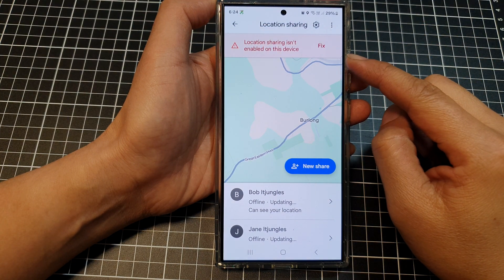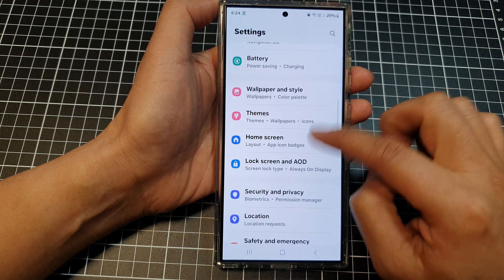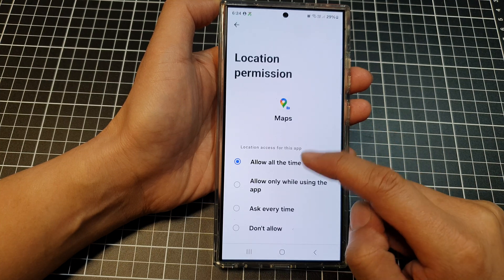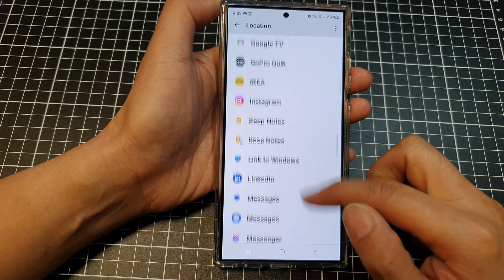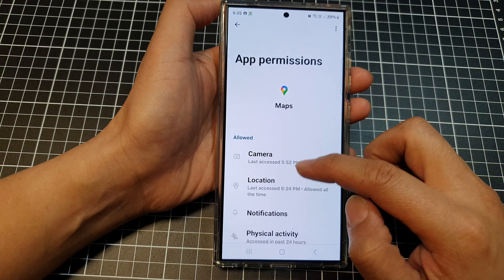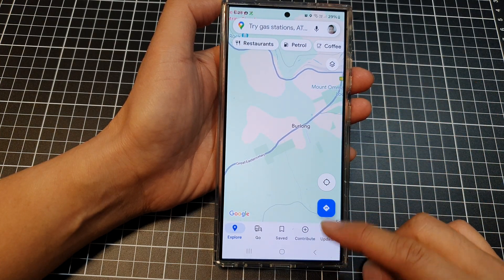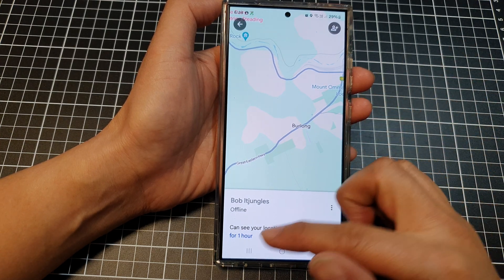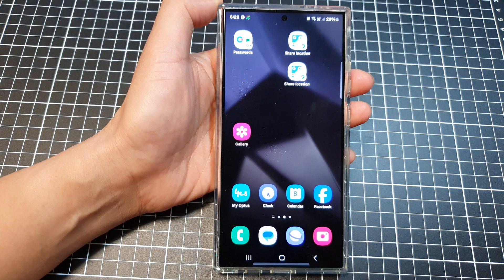Galaxy S24/S24+/Ultra: How to Fix Location Sharing Isn't Enable On This Device With Maps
Is "Location Sharing isn't enabled on this device with Maps" popping up on your Samsung Galaxy S24, S24+, or S24 Ultra? Don't panic! This video walks you through troubleshooting this common issue, step-by-step. We'll cover permission checks, app settings, Google account fixes, and even tips specific to your Galaxy S24 model. Get back to sharing your location seamlessly with friends and family in no time!